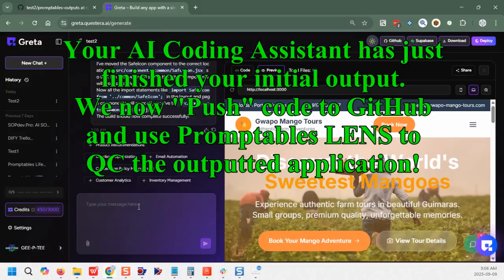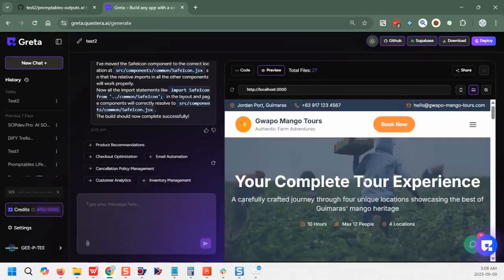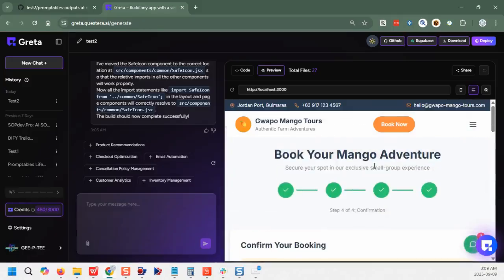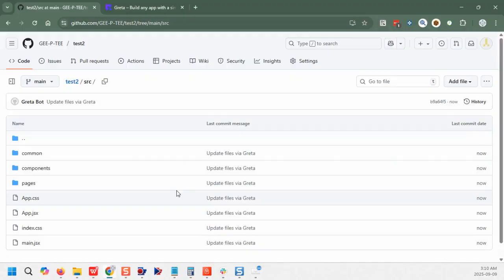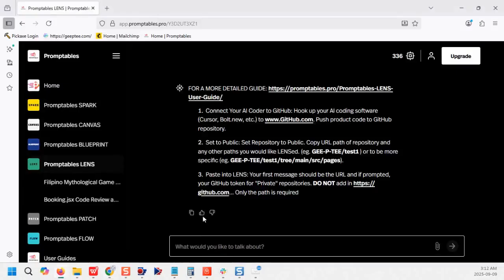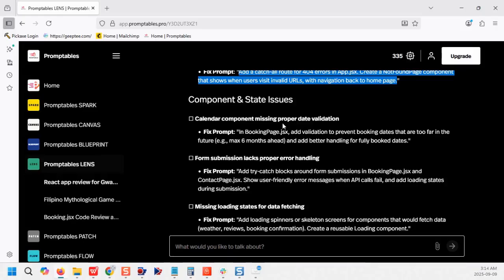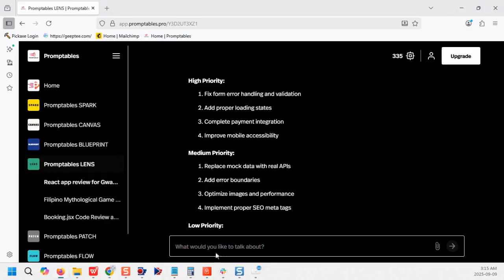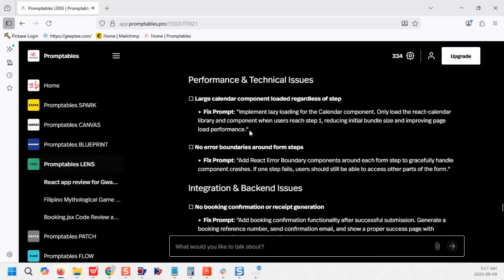Promptables LENS Explainer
Build with AI, ship with confidence.
This video is your complete walkthrough of Promptables LENS—a frontend quality-control tool that analyzes AI-generated code and flags UI/UX issues, broken logic, missing handlers, and integration gaps. Perfect for non-technical builders “vibe coding” with assistants like Lovable.dev, Bolt.new, Cursor, and Vercel v0.

What you’ll learn:

What LENS is and who it’s for (AI-assisted, no-code/low-code builders)

Exactly how to run an analysis using a GitHub raw file URL (one component at a time)

What LENS detects: layout/JSX problems, non-responsive design, broken HTML, missing click handlers, form/API issues, undefined vars, accessibility gaps, and broken user flows

How to fix fast using LENS’s auto-generated “fix prompts” you can paste into your AI coder

Best practices to save credits and avoid common pitfalls

Real-world examples: e-commerce Add to Cart, contact form submission, responsive nav menu

Quick start (demo steps in the video):

Connect your AI coder to GitHub

Open your repo → main/components → pick a section (e.g., AboutSection.tsx)

Click Raw to get the direct file URL

Paste that URL into LENS and run the analysis (one component per session)

Why it’s different:

Clear, actionable checklists

Natural-language fix prompts for each detected issue

Optimized for non-technical workflows and incremental re-analysis

Helps you prioritize functionality before styling for production-ready code

Pro tips covered:

Address one issue per prompt, re-analyze after fixes

Batch similar components, focus on critical bugs first

Always use fresh raw GitHub URLs

Keep an internal doc of recurring issues to prevent repeats

Use cases you’ll see:

Add to Cart button missing a handler → working cart in minutes

Contact form not wired to backend → validated submissions + email delivery

Mobile nav not responsive → hamburger menu + smooth animations

Ready to level up your AI builds? Open a component, grab the raw URL, and let Promptables LENS guide you to cleaner, faster, production-ready frontend code—one component at a time.